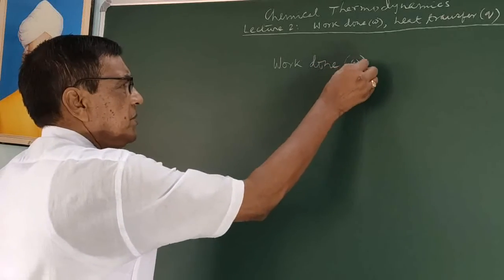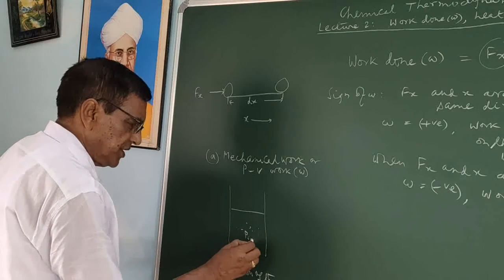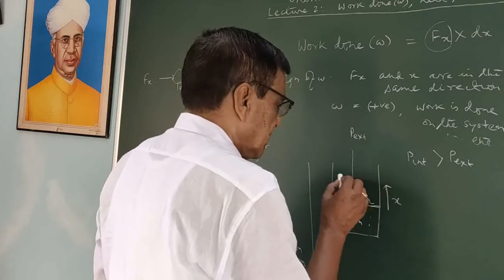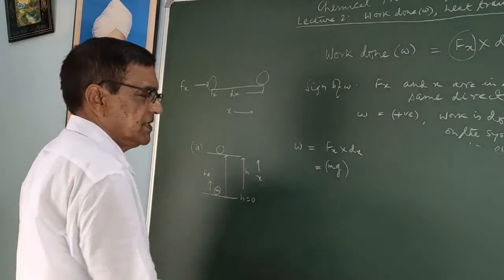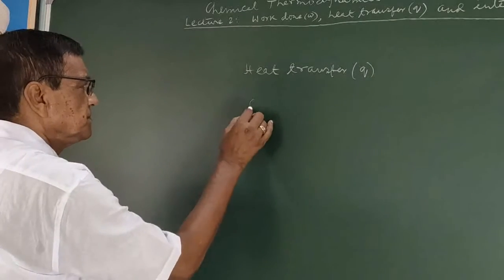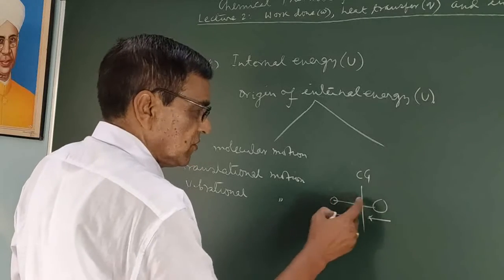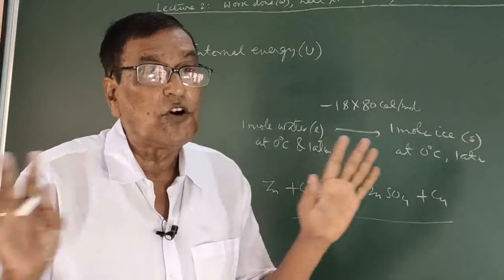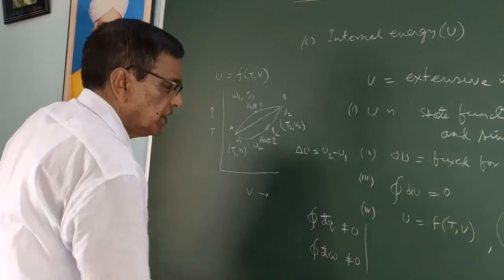Chemical Thermodynamics. Lec 2: work done, heat transfer and internal energy.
This lecture explains the above three energy terms in details. The knowledge of the terms are the essential requirement for mathematical formulation of 1st law of thermodynamics.
This lecture shows that work and heat are the flowing energy terms between the system and surroundings and they are not state functions but path functions. But the internal energy (U) is a state function. This energy originates from the molecular motion and intermolecular interactions. As the thermodynamics is a macroscopic science, this energy (U) can not be measured in this chapter, however the change of IE (∆U) can be measured by the use of measurable properties of the system.
This lecture helps not only the Chem(H) students but also the IIT-JEE, NEET and other state and international competitive exams.